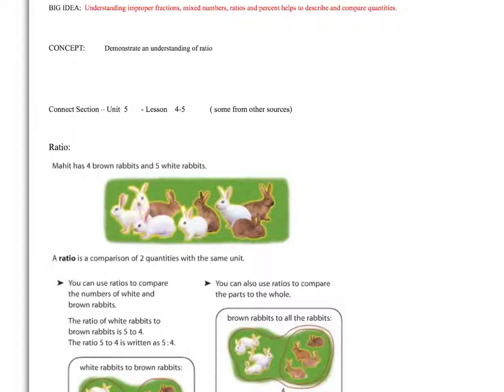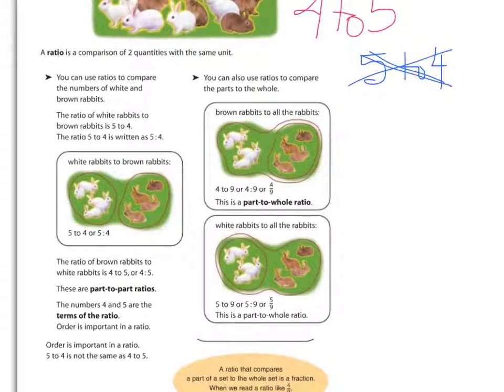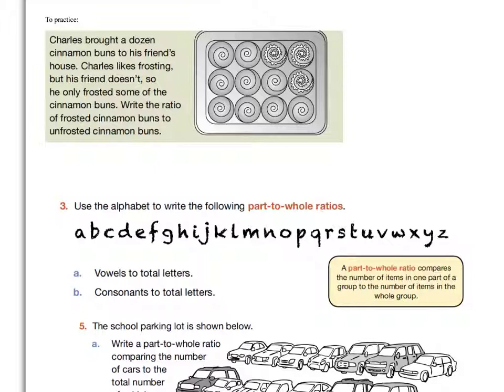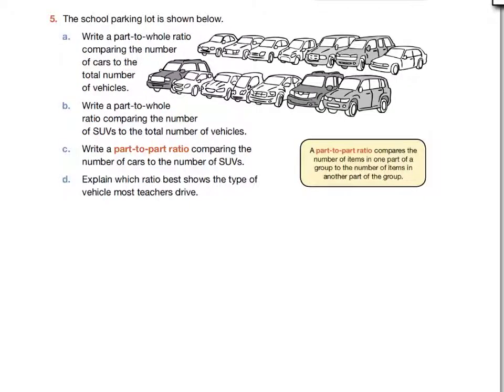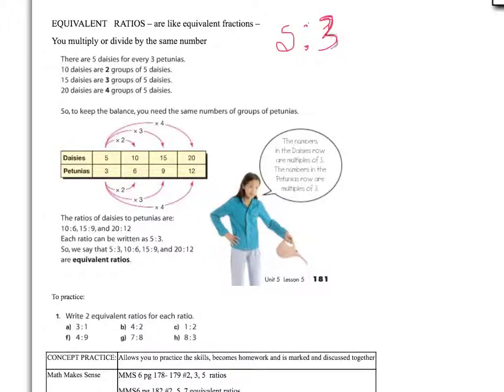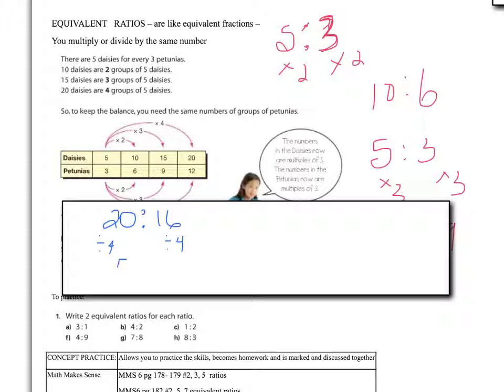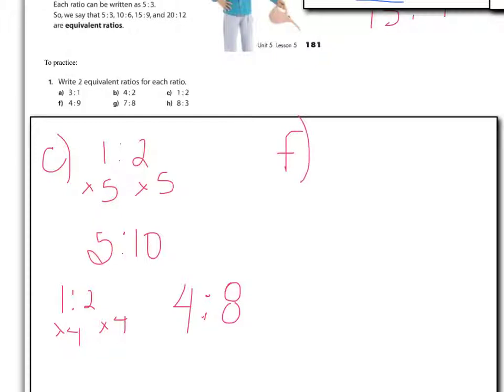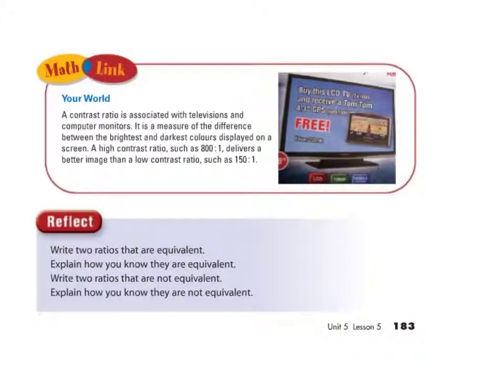gr 6 ratio and equivalent ratio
gr 6 ratio and equivalent ratio ve